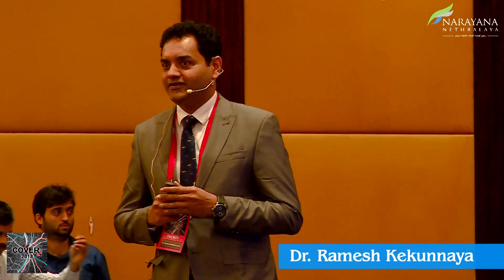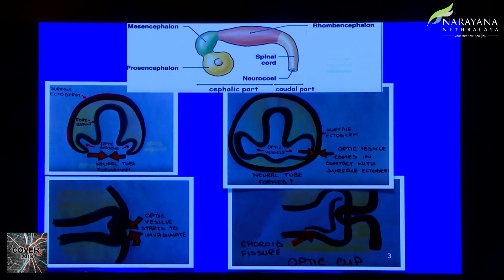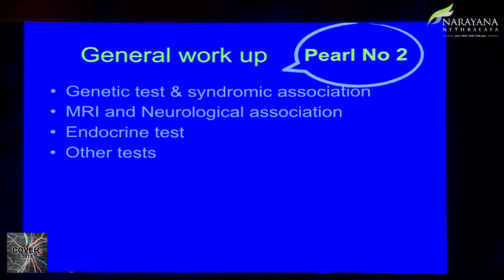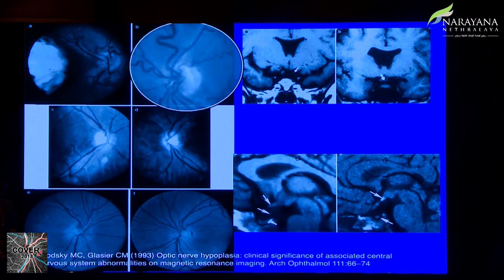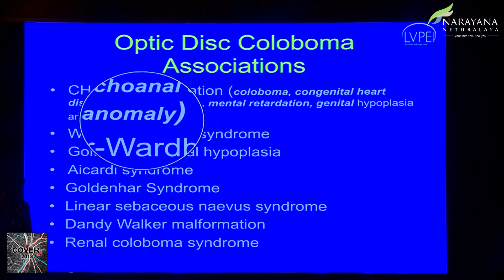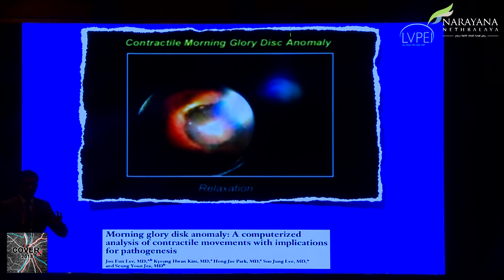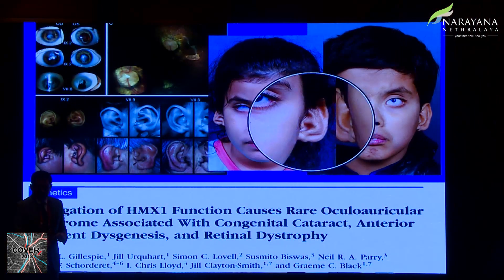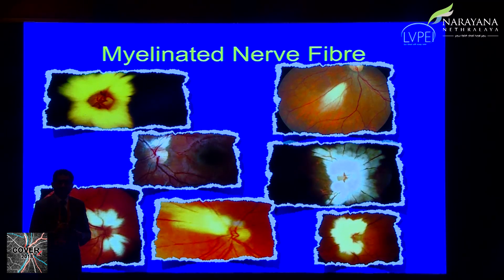Dr Ramesh Kekunnaya | COVER 2018 | i Talk | Congenital anomalies of optic disc